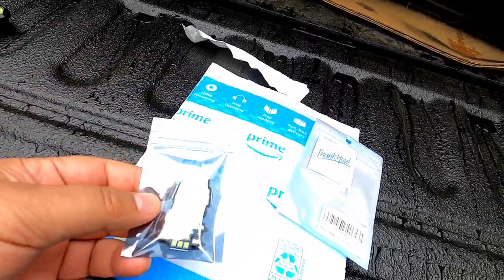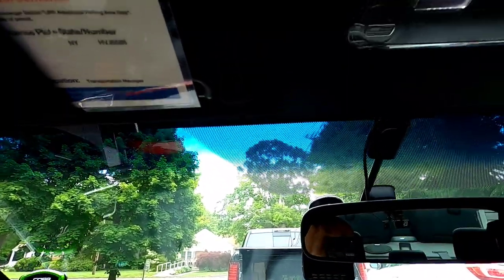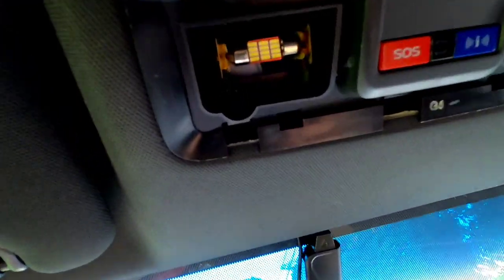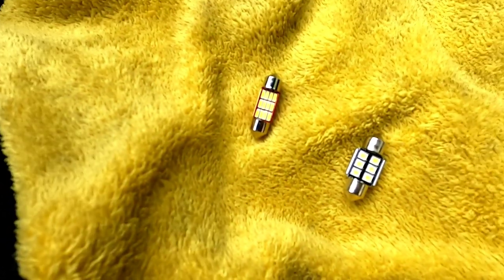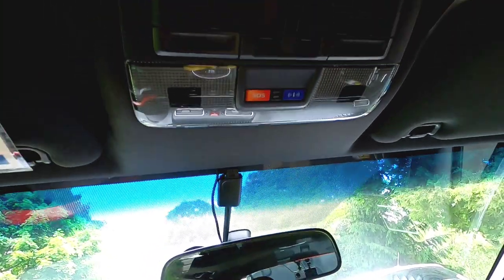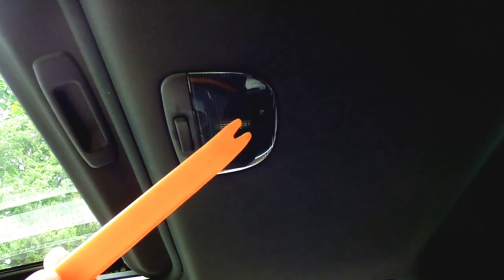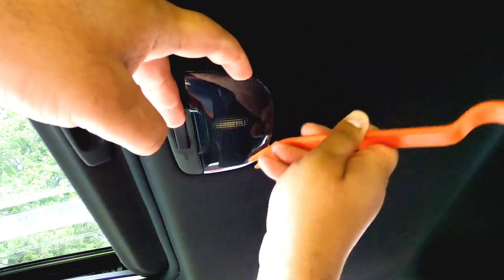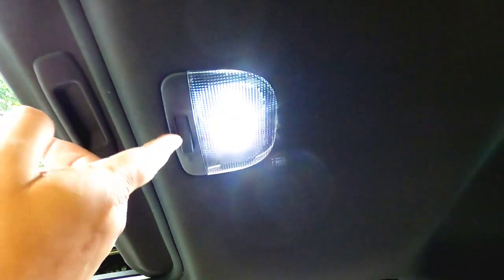Map and Dome light bulbs from MarsAuto(unboxing & install)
In this vid you will see the unboxing and Install of the MarsAuto festoon bulbs for my 18 sti Map/Dome lights.  I've tried previous bulbs in the past but they were short lived.

MarsAuto 31mm festoon bulbs

120 Piece Trim Removal Tool

Camera- GoPro hero 8 black

Flexible Clamp mount for GoPro

LEADTOPS Flexible Led Light Strip...